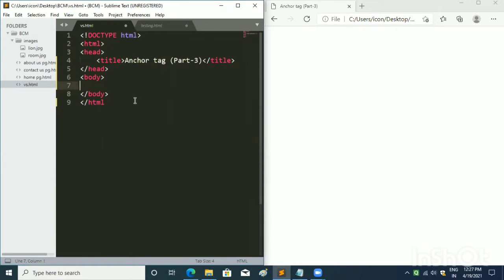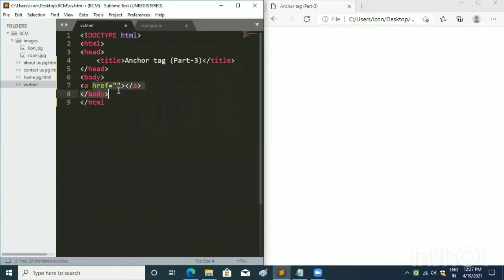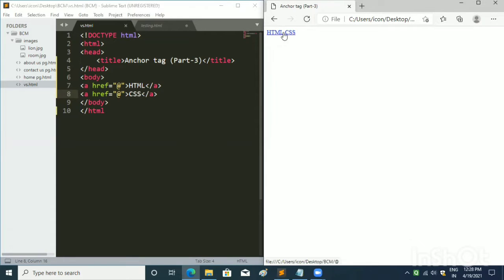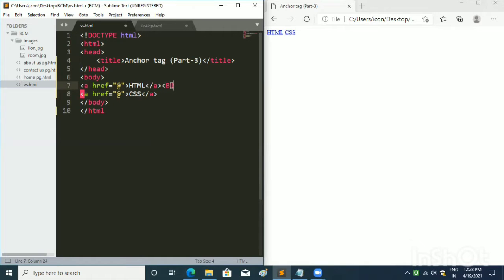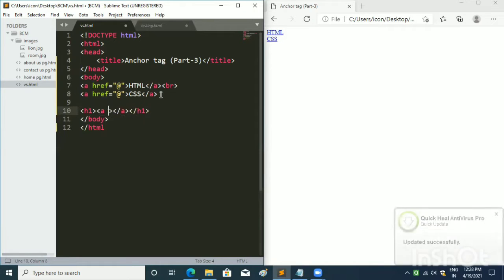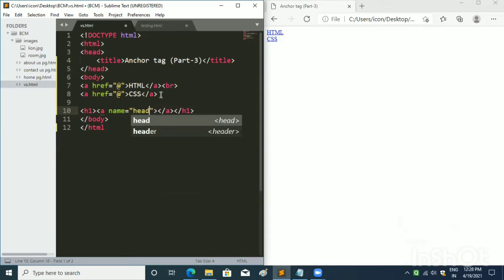Anchor Tag | A tag ( Part - 3) | HTML | BCM | Learn html here.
Hello friends...In this tutorial I have explained about A (Anchor) tag and this is the Part - 3 of A tag...So friends...if you liked the video...hit the like button...share the video and be free to comment the video. and friends if you didn't understood anything or want to learn anything in html or css comment it in comment box.